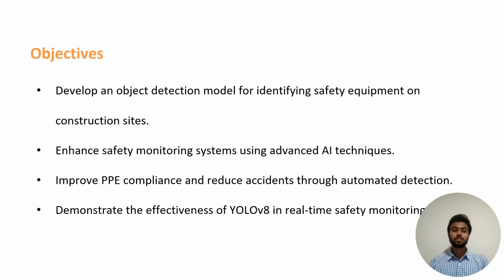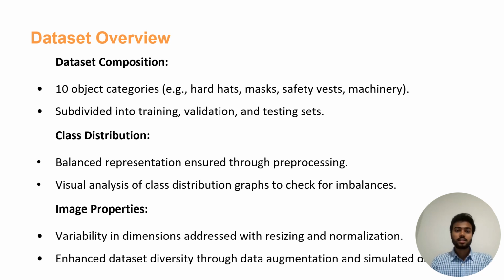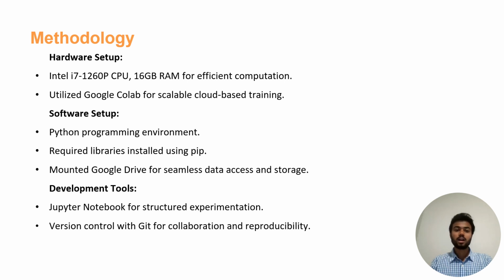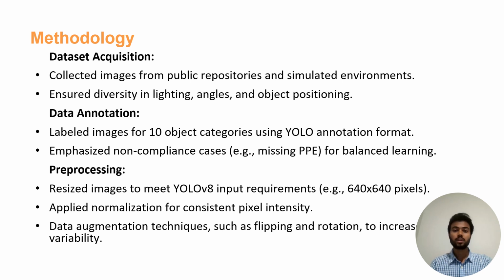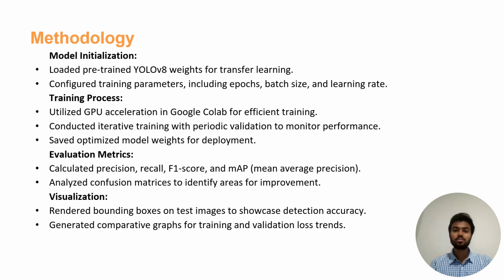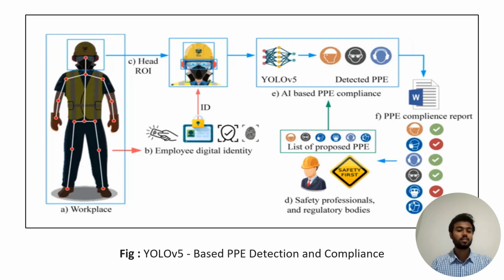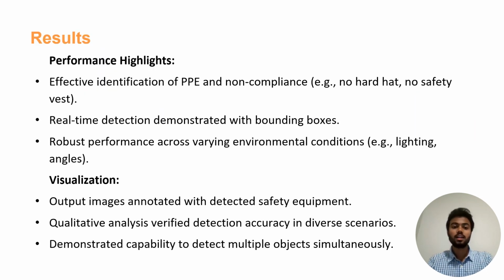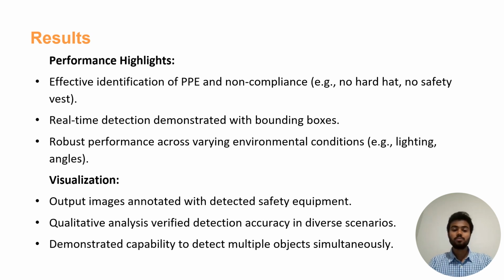CNST 6308 PROJECT PRESENTATION